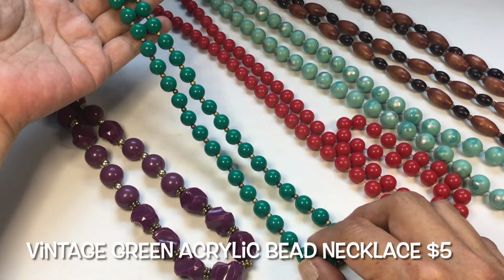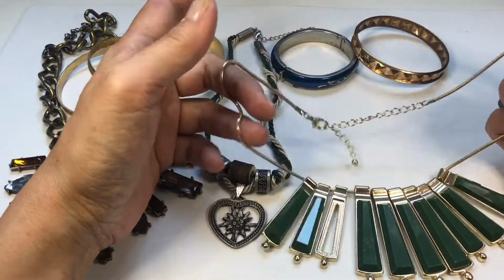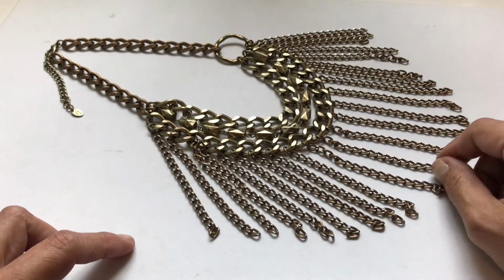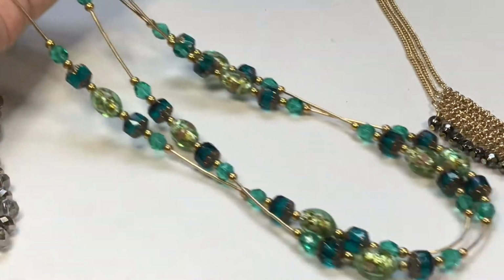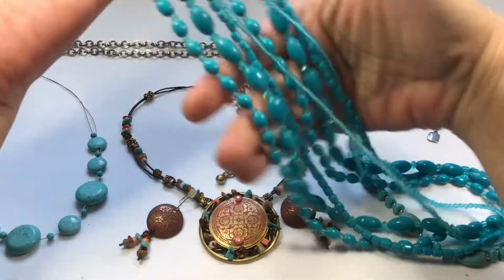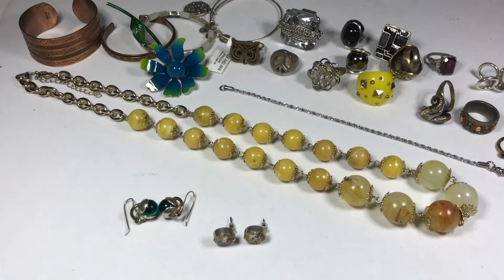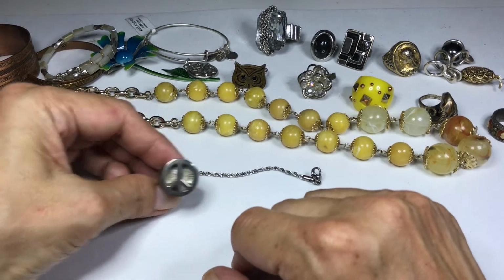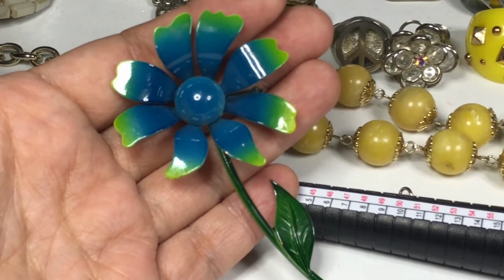Eh…UNBOXING Goodwill Bluebox 5 lb Repurpose Jewelry 📦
7/7/21 - To purchase:
* Include either a time stamp, screenshot or screen title of item(s)
* USPS First Class shipping is a flat fee of $5.00, for all jewelry orders less than one pound*, USA only
* Outside of the USA, Intl shipping cost will be determined after mailing address is provided. No worries if you decide to opt out.
* Payment due upon receipt of invoice

*If order weighs more than one pound, buyer’s address will determine additional cost.

🌺🌸🌼🌻🌺🌸🌼🌻🌺🌸🌼🌻 Please click the 👍🏼 THUMBS UP if you enjoyed the content!

Please RING the 🔔 bell to be alerted whenever I post new content!

Selling Links:
Poshmark: Jewelry, Clothes, Shoes, Collectibles, etc.

Mercari: Toys, Books, DVDs, clothes, shoes, etc.

eBay Seller: dragonflybeez

Here’s a link for the Presidium Gem Tester II which I use frequently to test potential gem stones. I had gifted one for my giveaway back in mid-March 2021!